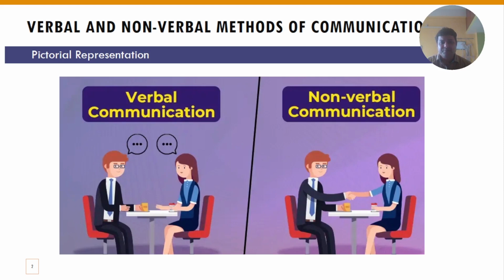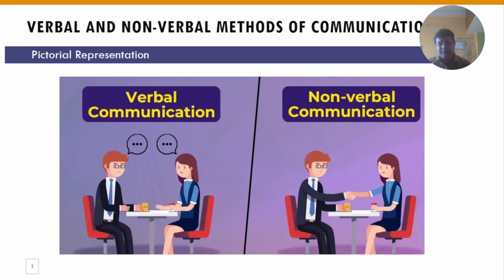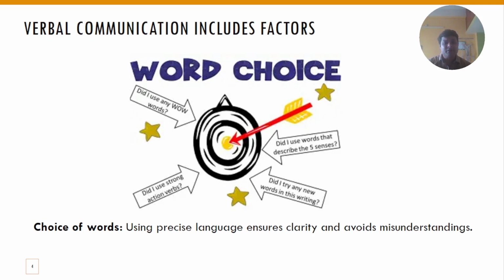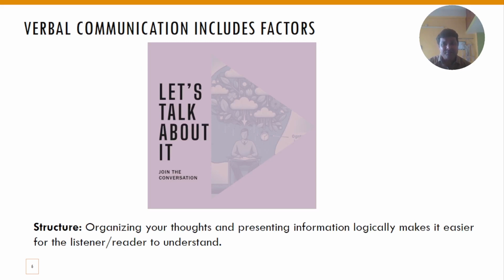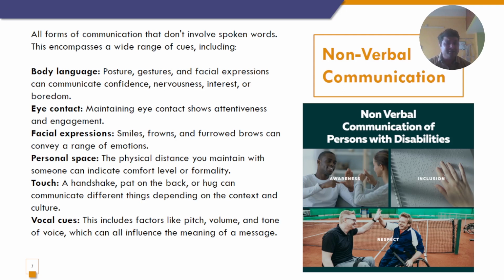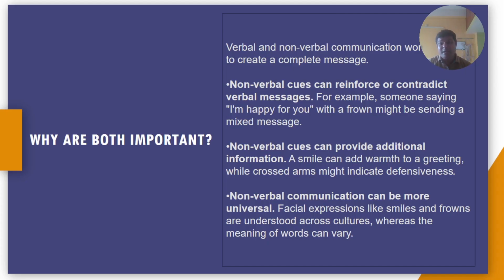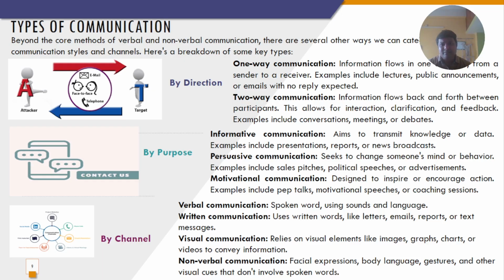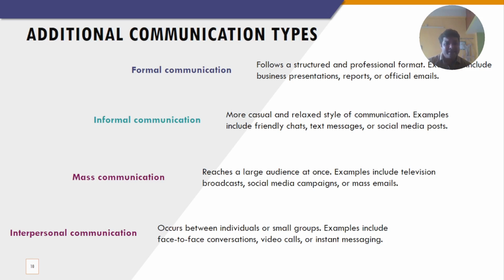types of Communication | Communication skills | Class 9 CBSE NCERT | Session 3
types of communication-varbal and non-varbal

You can learn detail about types of communication such as verbal and non-verbal of Computer Subject named as AI.